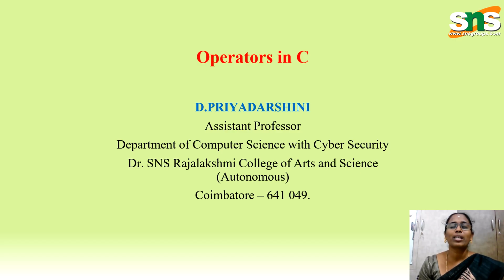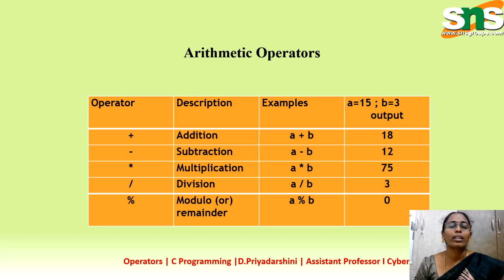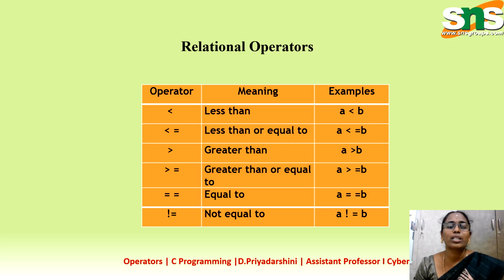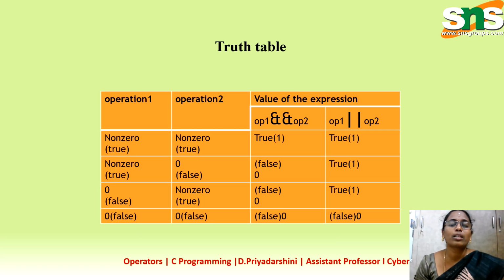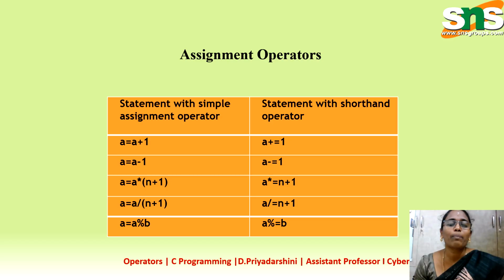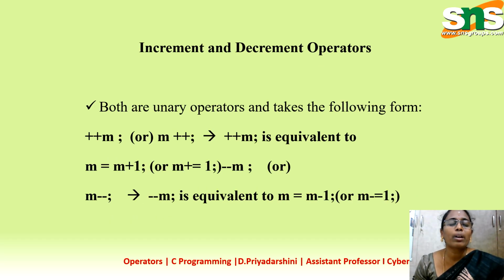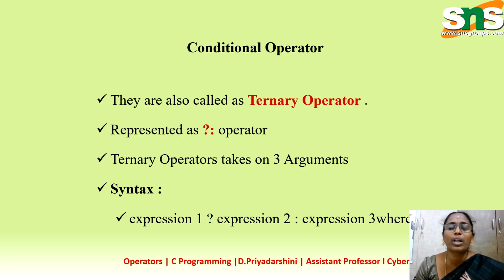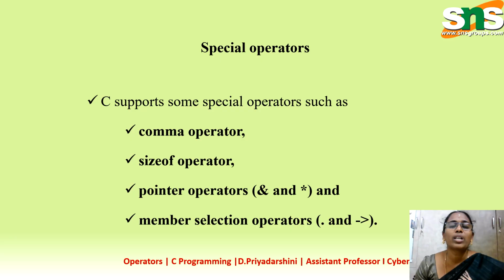OPERATORS IN C | C PROGRAMMING | SNS INSTITUTIONS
Welcome to our C Programming tutorial series!
In this video, we explain Operators in C in a clear and easy way with simple examples. Operators play a major role in performing operations on variables and data values in C language.